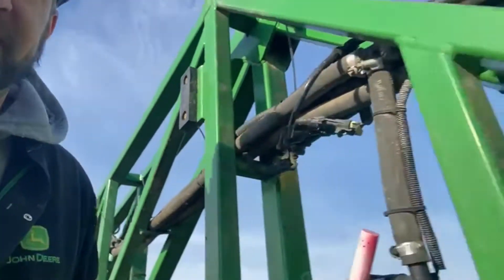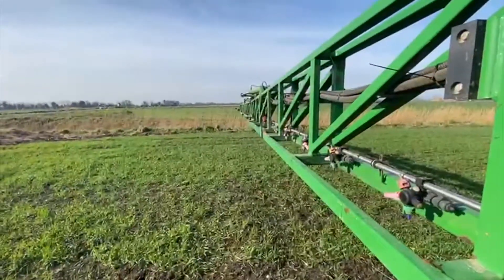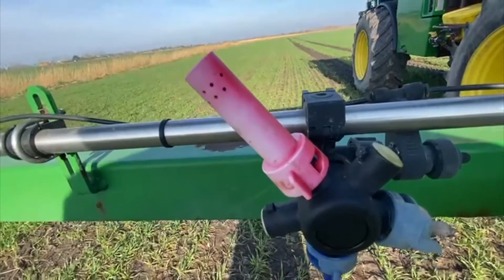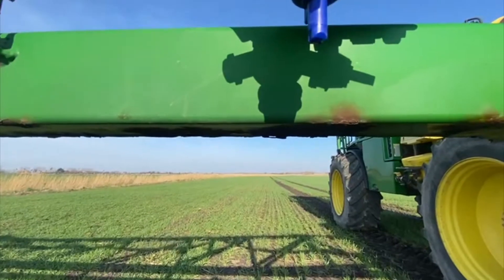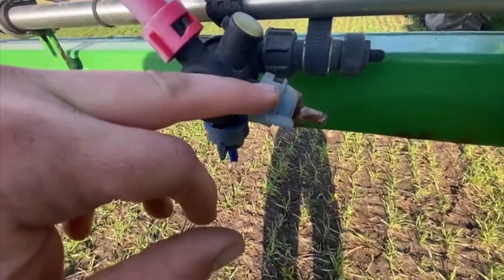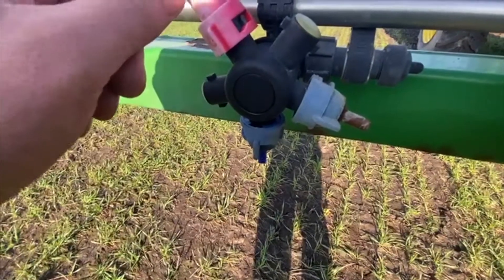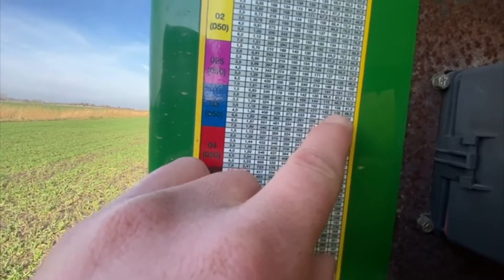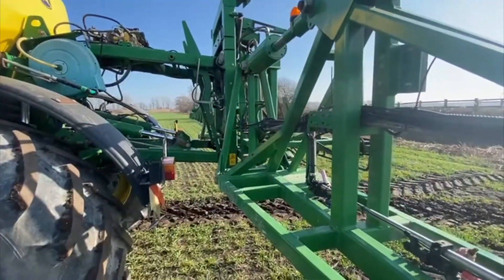Nozzles on the sprayer - nozzles on the john deere sprayer explained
Daniel explains a little bit about the Nozzles on the sprayer, the sprayer can be complex but we will try to educate you about how it all works as much as we can!

We give you an insight into what happens on the farm, regular machine demo's and educate as much as we can!

Products we use frequently on the farm:
Ulanzi g9-4 vlog cage plastic for go pro 9&10
Go pro 3.5 mm mic adapter - Go pro website
Go pro 10
Rode video micro compact on-camera directional microphone for film making
Work gloves
Amazon basics head strap camera mount for go pro
John deere boiler suit
WD-40 Multi-use product smart straw 450ml
Stainless steel water Bottle - super sparrow
Gripster Skins Heavy Duty Nitrile Disposable Gloves - 50 Pack/25 Pairs – Orange – Extra Large (Size 10)
Boot protectors - CUTICATE Gaiters, Low Adjustable Waterproof Leggings Snow Boots Protective Covers, Ankle High, Men Women Outdoor Camping Hiking Trekking Hunting

If you make a purchase on the links provided we may make some commission on this. This is at no additional charge to you! Thank you for supporting this channel so we can continue to provide you with content twice a week!